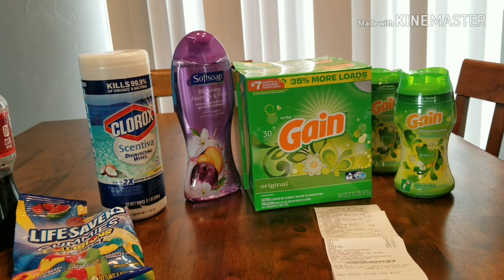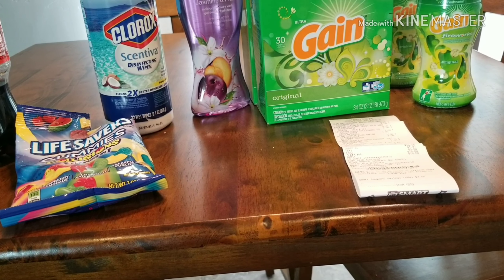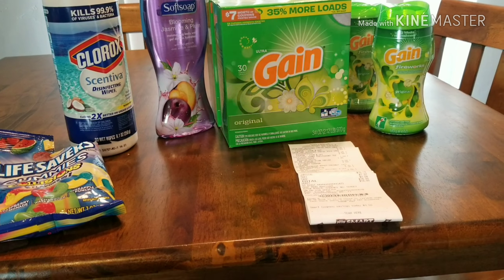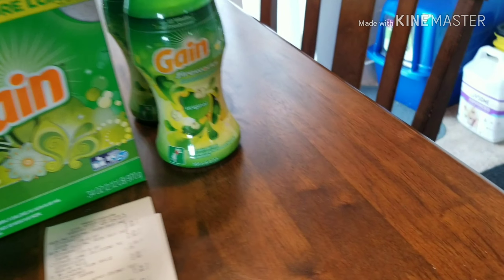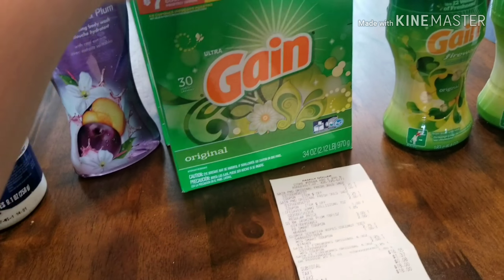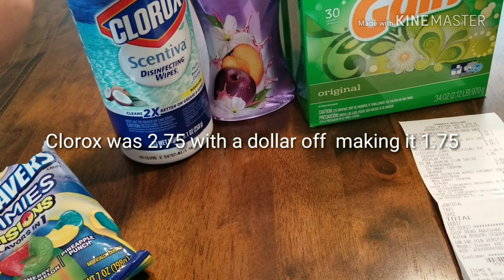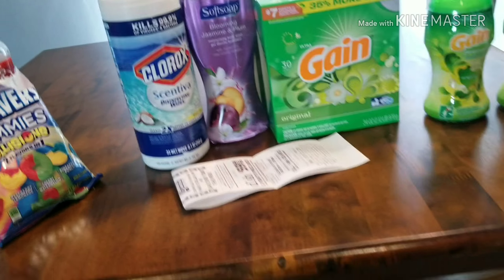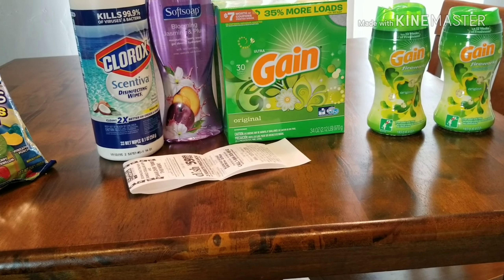Family Dollar Haul/ 8-18-18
Here's a small haul from Family Dollar. It didn't go as plan. I love Couponing just don't love it when I have problems with my coupons or cashiers who are rude.. Hope you enjoy the small haul and if you try it yourself I hope it works.